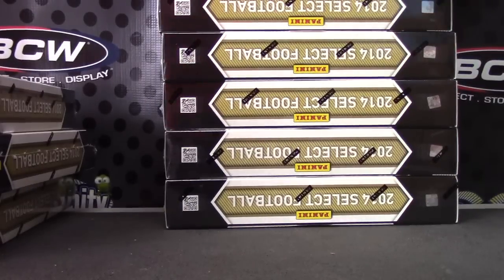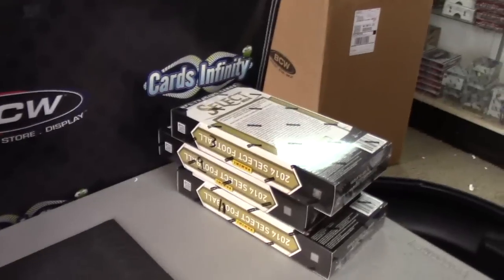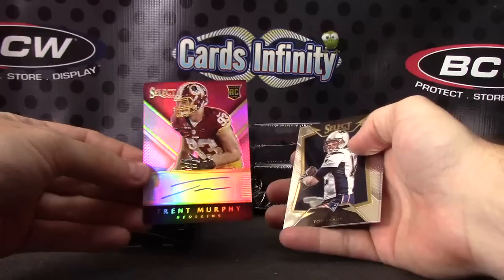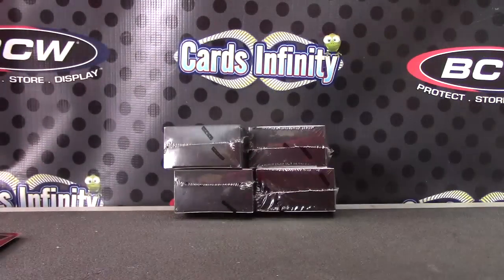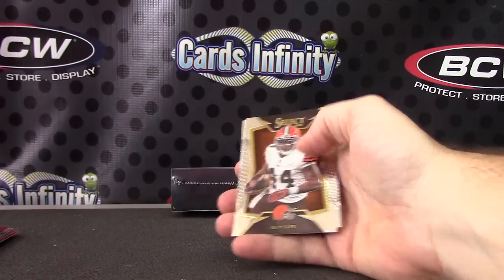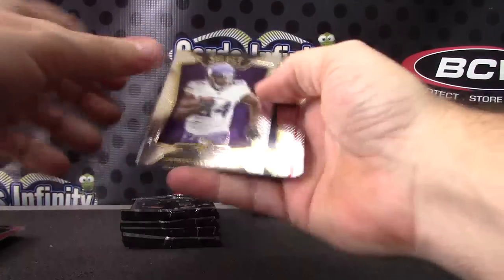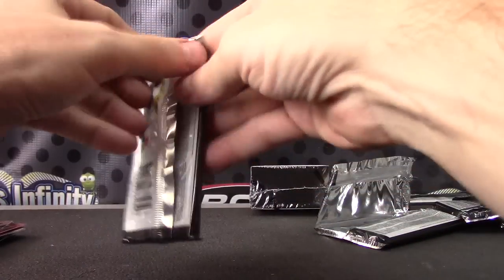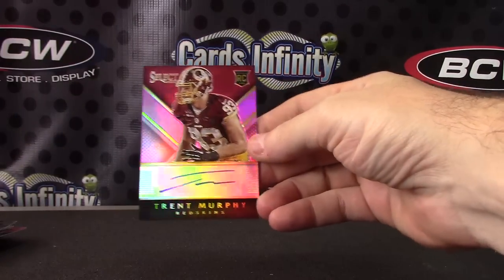Ben G's 2014 Select Football 3 Box Break